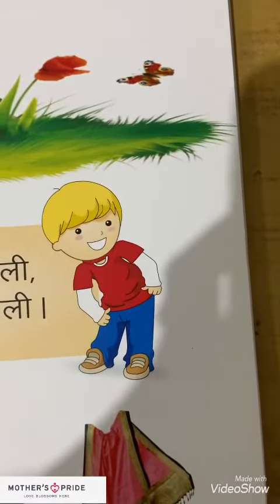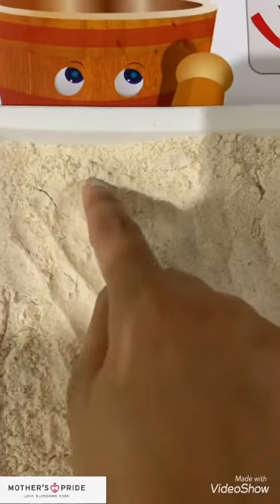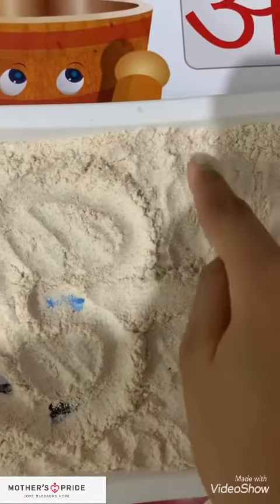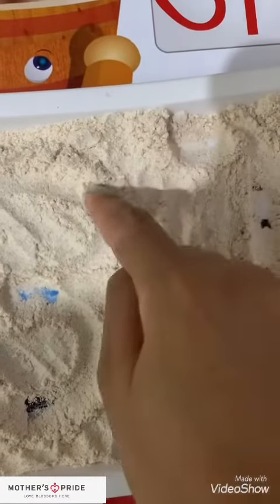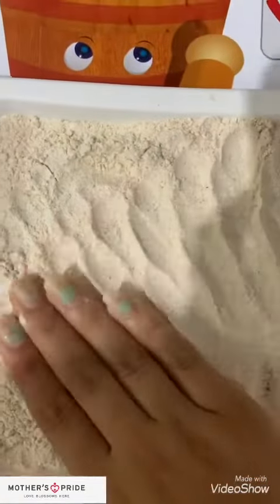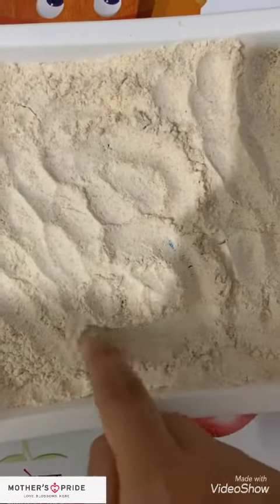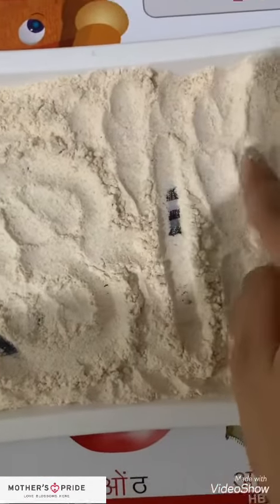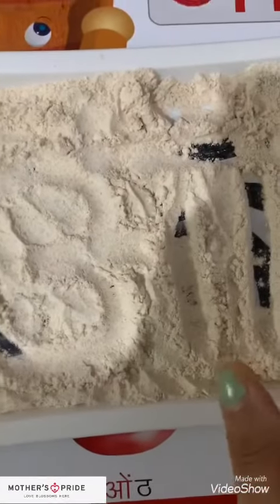Introduction and recognition of ओ at Mother's Pride Muzaffarnagar